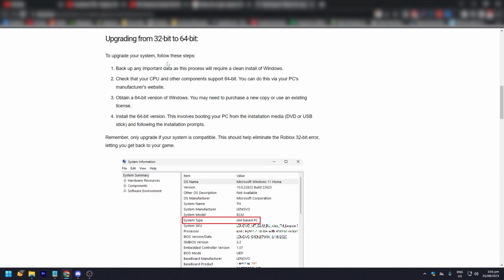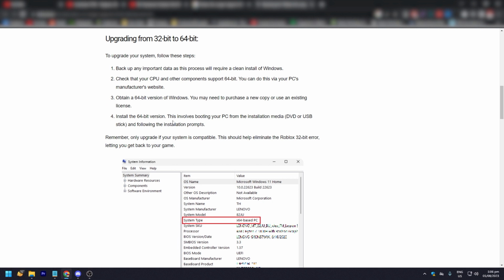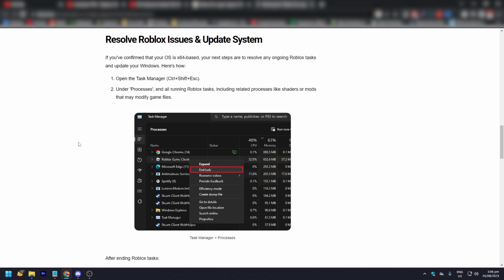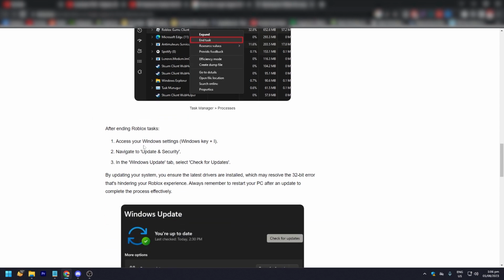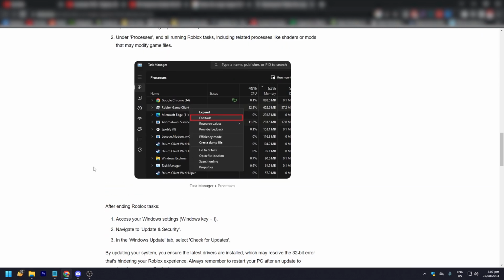[How To Fix] Roblox No Longer Support 32 Bit [Quick&Easy]